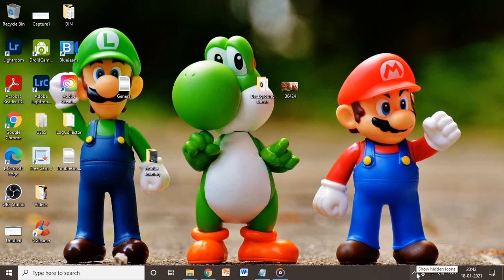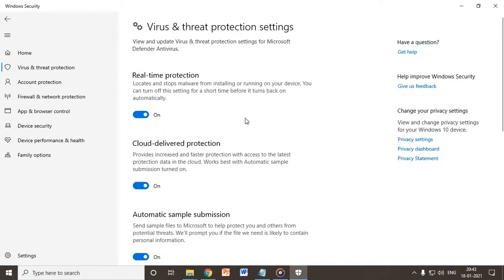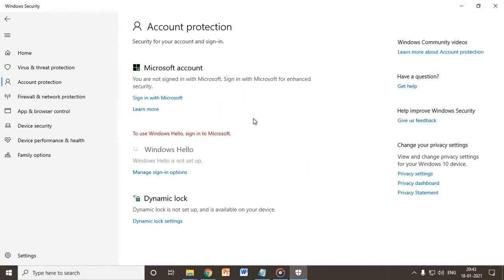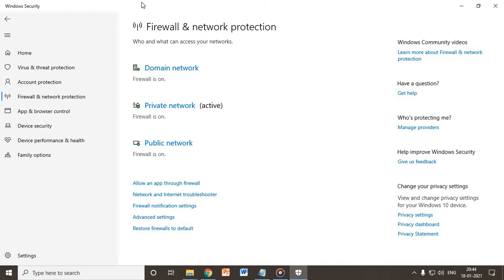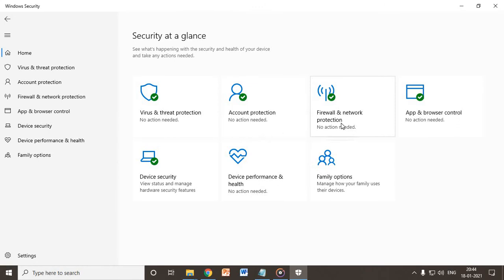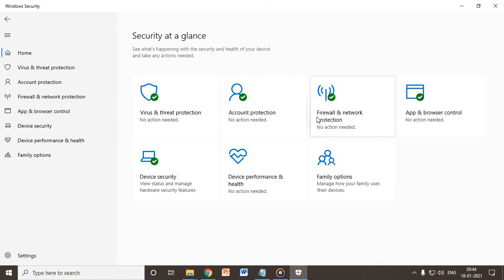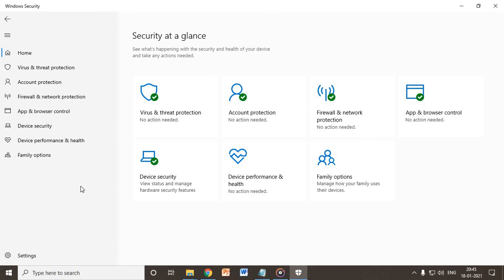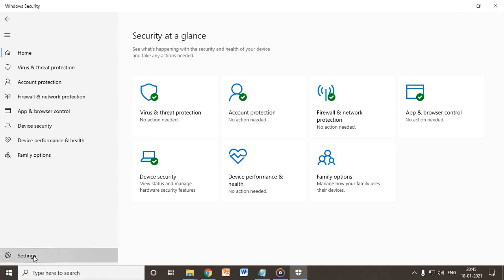Windows defender settings windows 10-Enable Windows Defender(2021)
In this Video you will learn Windows defender settings windows 10 so that your computer works wonderfully well without any hassle or glitch in the computer.